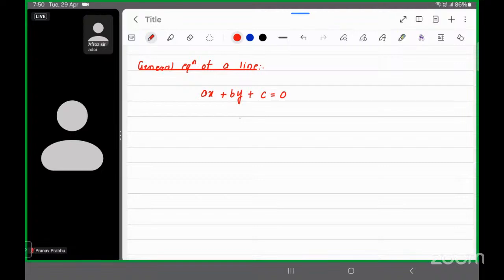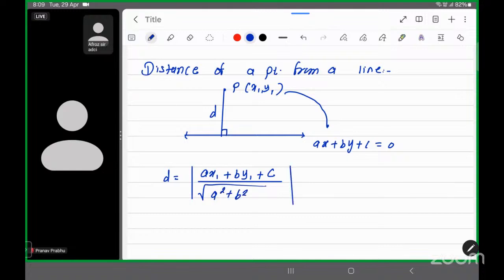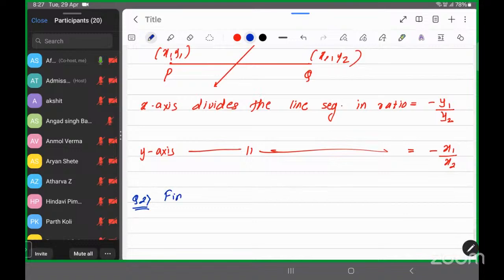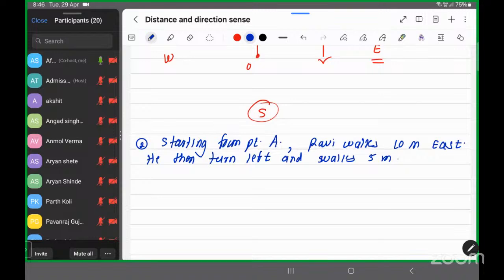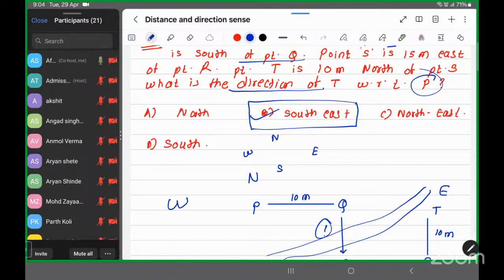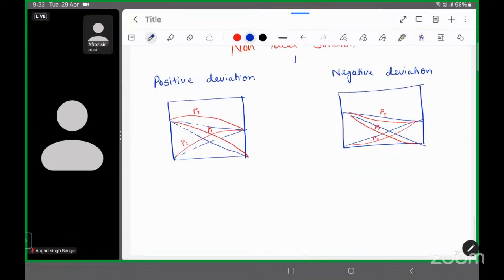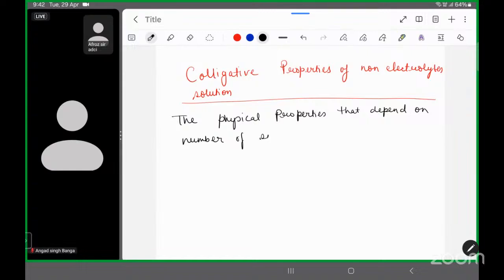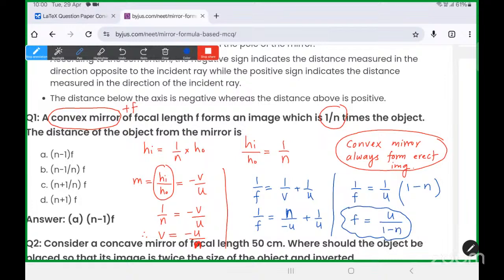MANET IMU CET Online Coaching April 1, 2025 to 23 May 2025